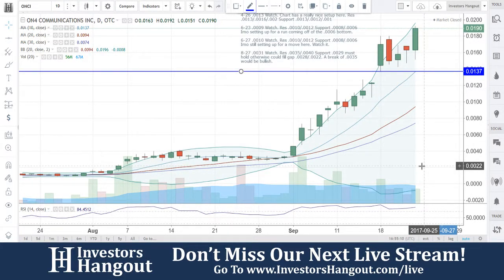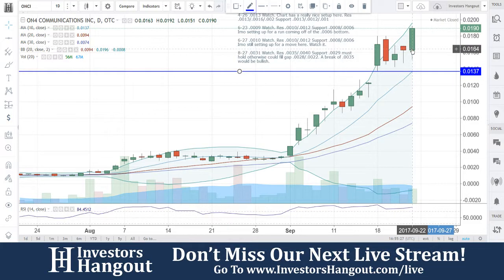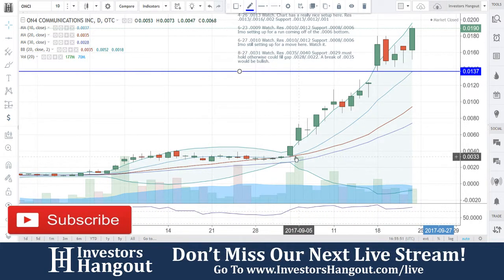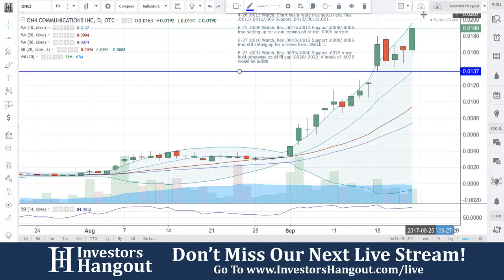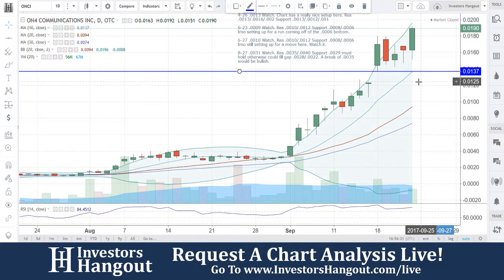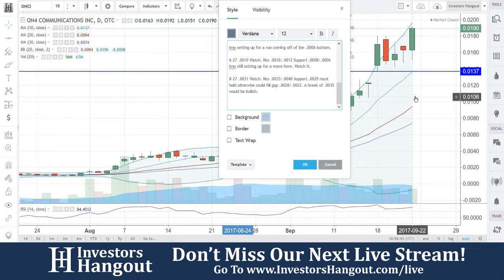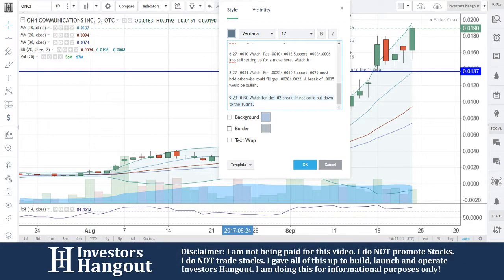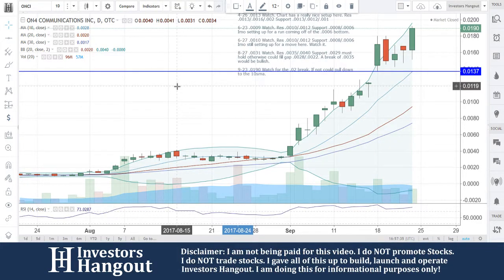ONCI Stock Analysis 09-23-2017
ONCI Stock Message Board & Analysis (On4 Communications Inc.) explained as of 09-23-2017. $ONCI stock chart analysis along with the current stock price, filings, financials, news and a brief description of the company.